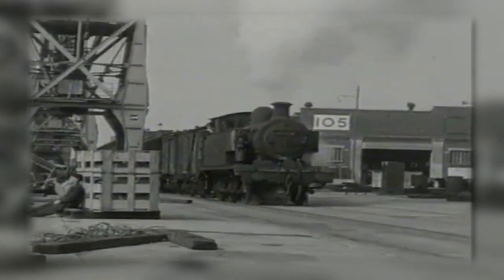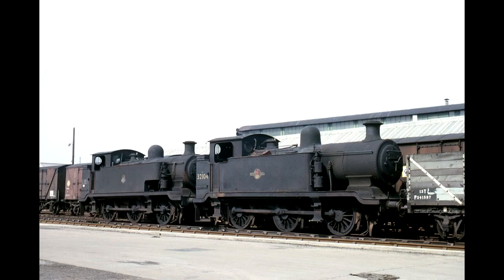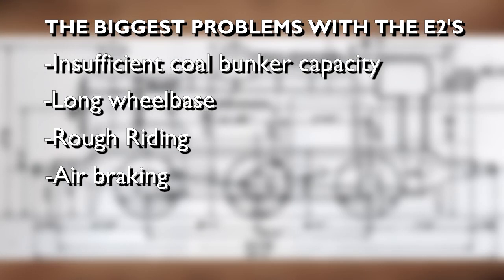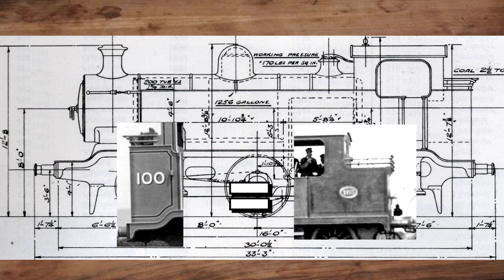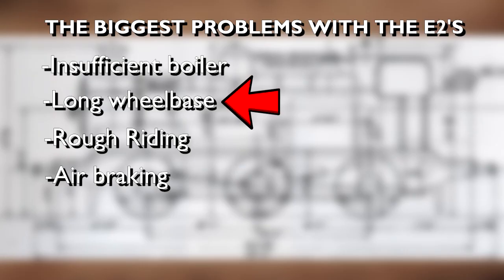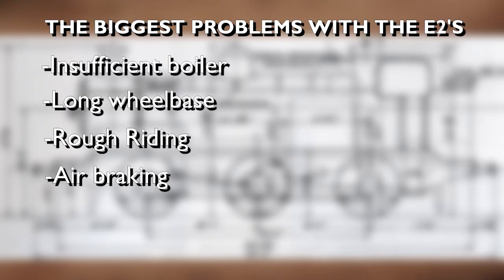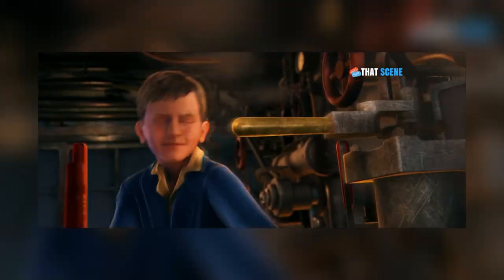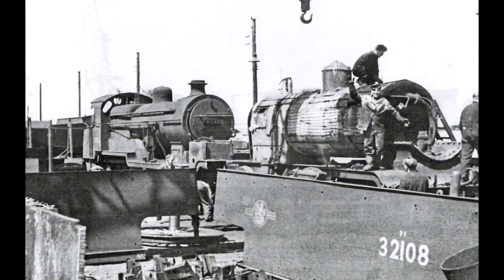The E2's - Not as Bad As We Think?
Were we wrong all along about the E2's? True they were mediocre engines, but when you look into their problems, you may find that they were as numerous as you've been led to believe. In fact, many of them were simple fixes, and not even the coal bunker was the biggest issue!

This video was made for a general audience, so both kids and adults alike can enjoy this. So FUCK OFF COPPA BOTS!